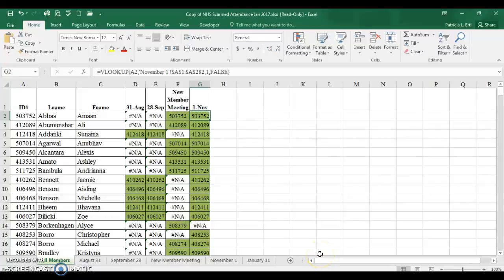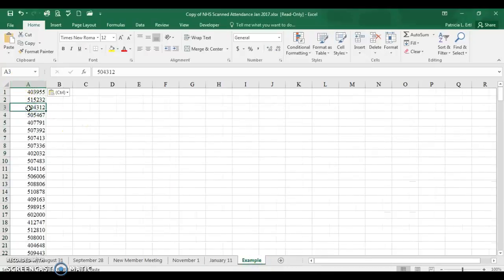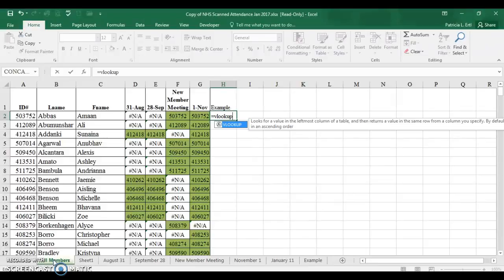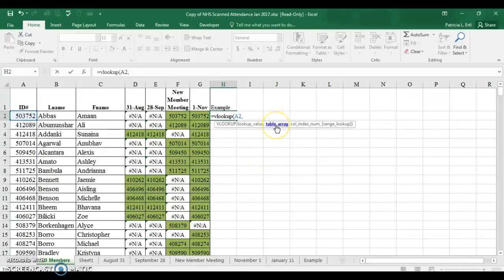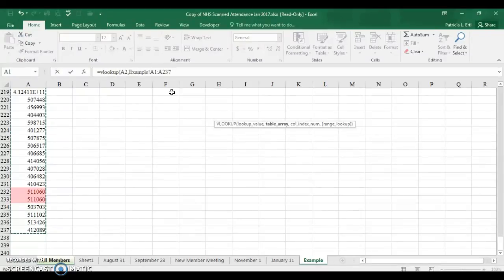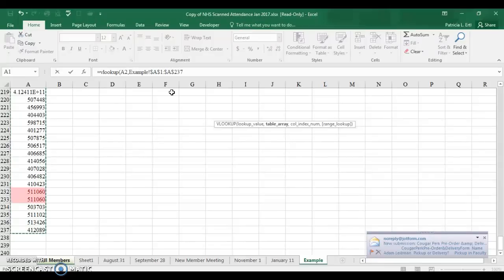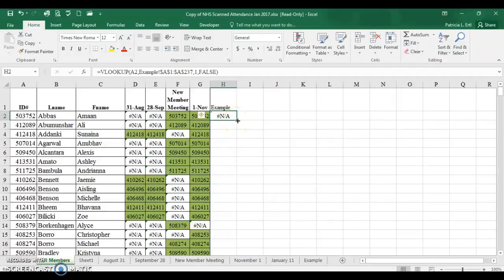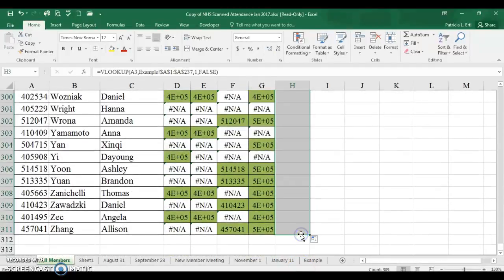NHS Attendance Directions